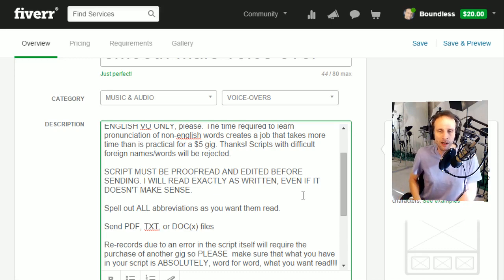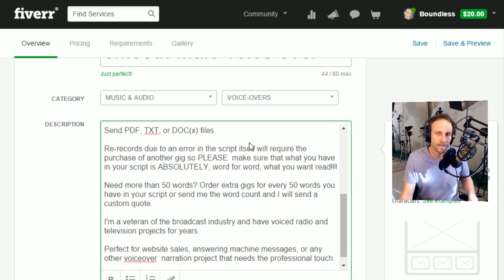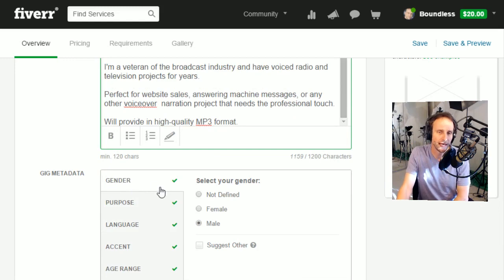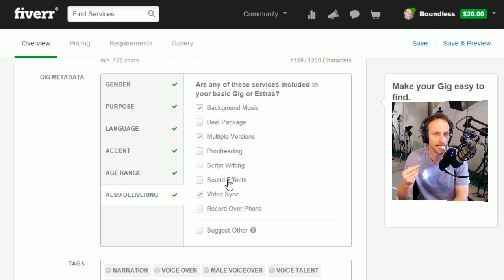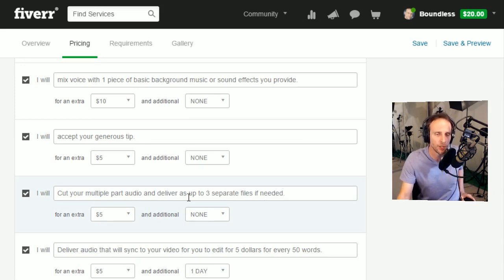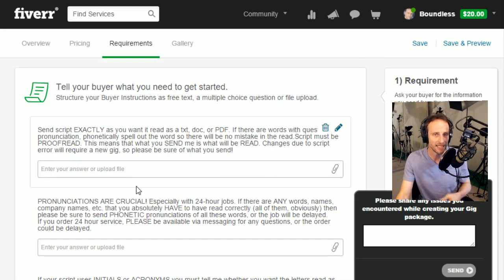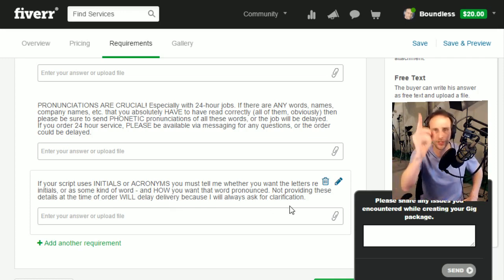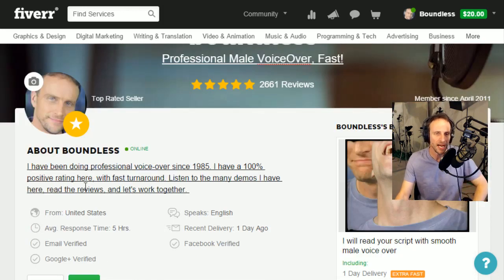Fiverr Profile, Gig Description, and Requirements